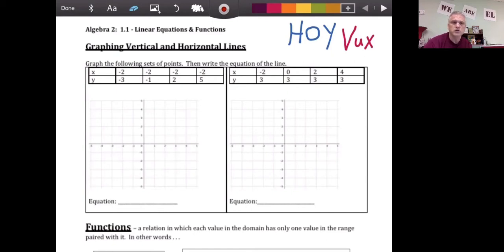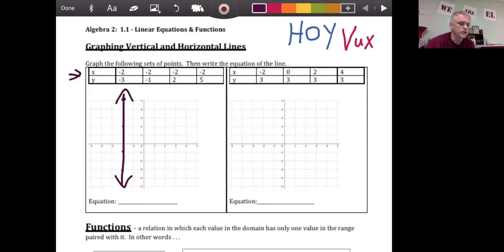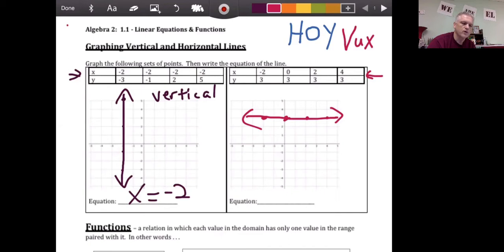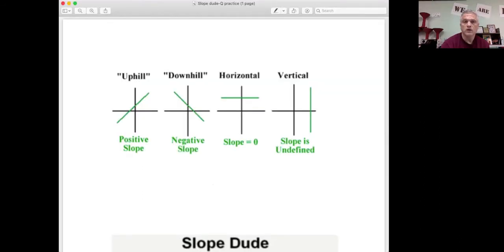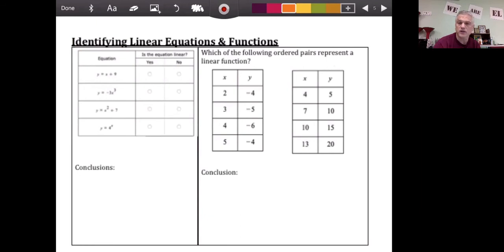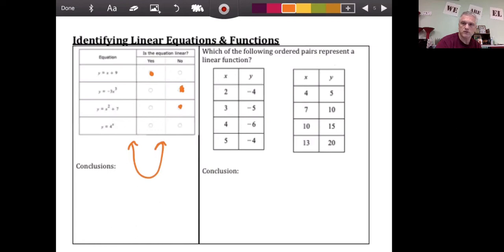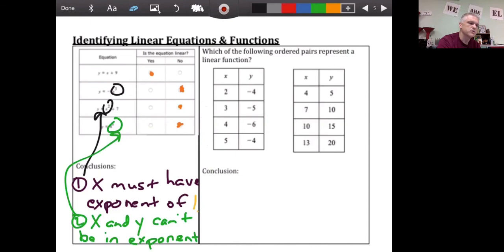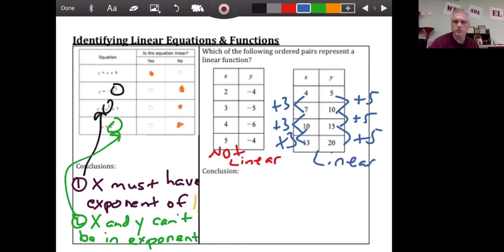Algebra 2: Unit 1, Day 1 Notes